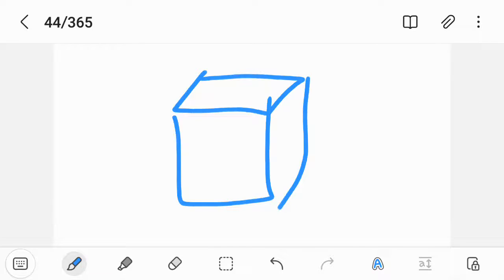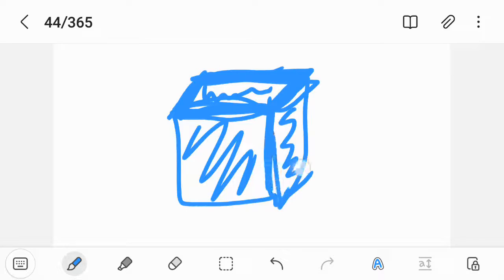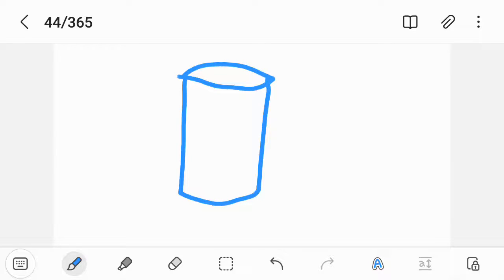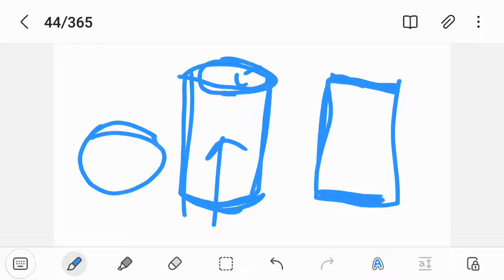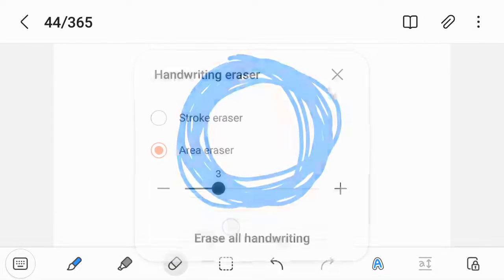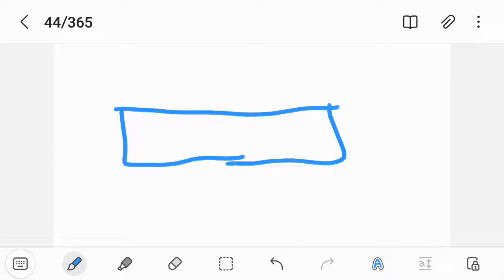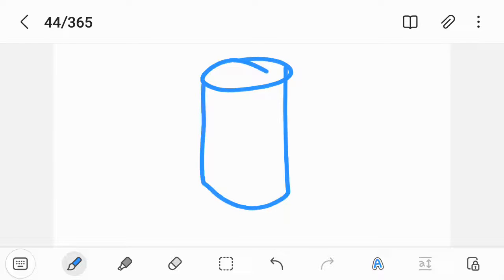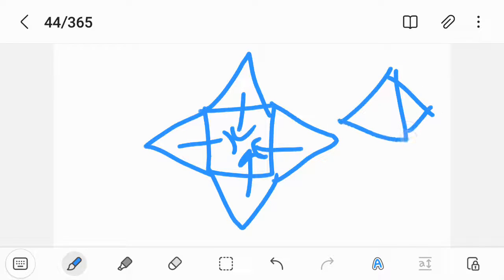You can never see balls (44/365)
no balls